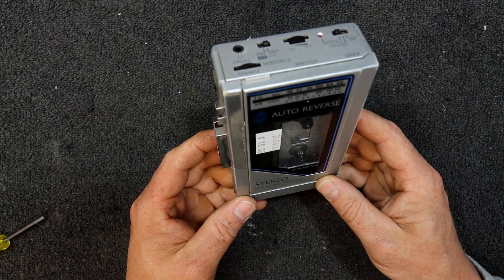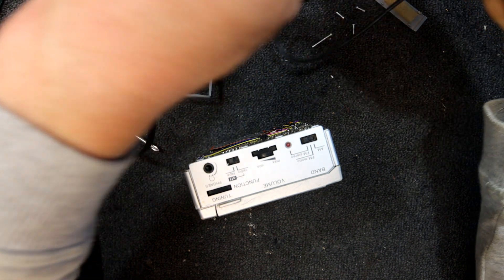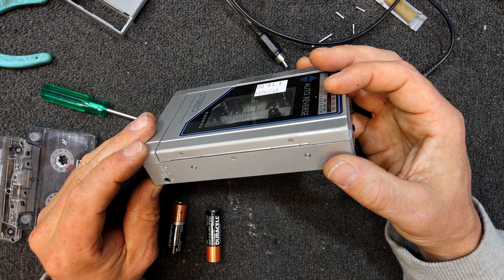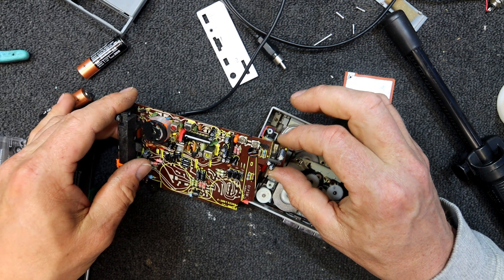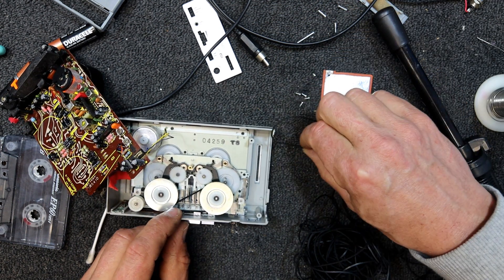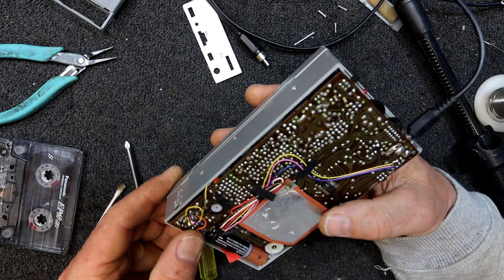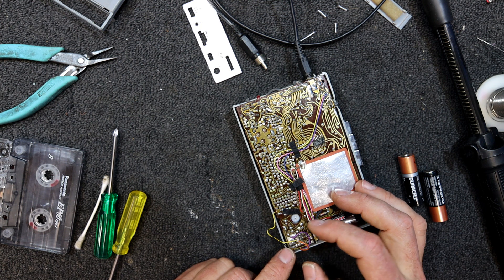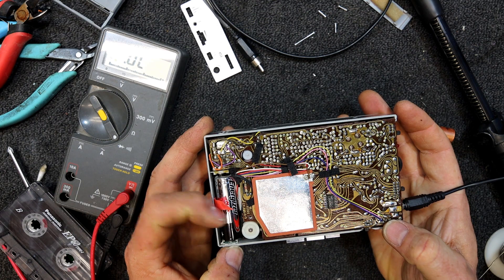Sanyo Walkman M-G95 Belt Replacement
I replace the belt in this Auto Reverse walkman from the 1980s but it still has some wow in the sound.